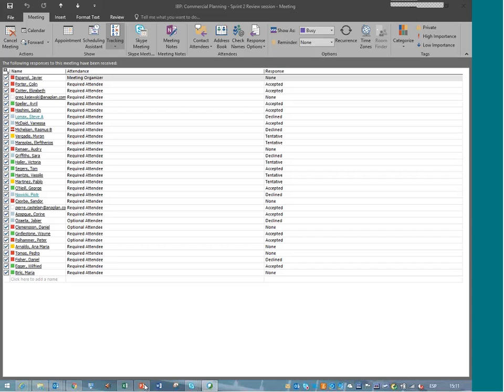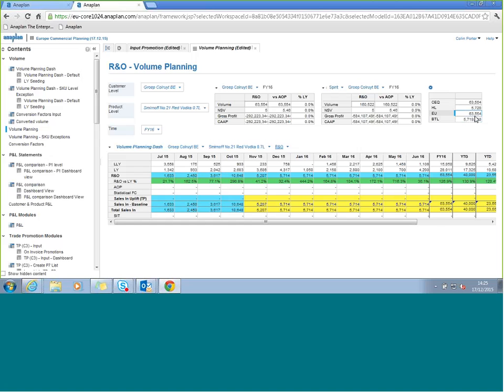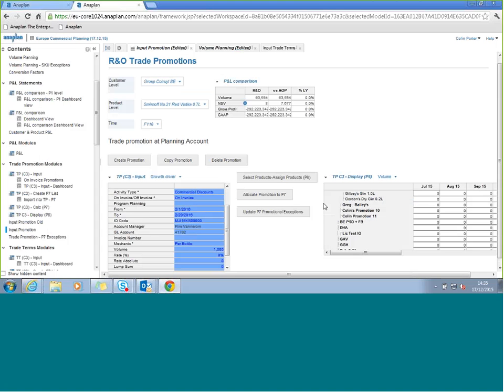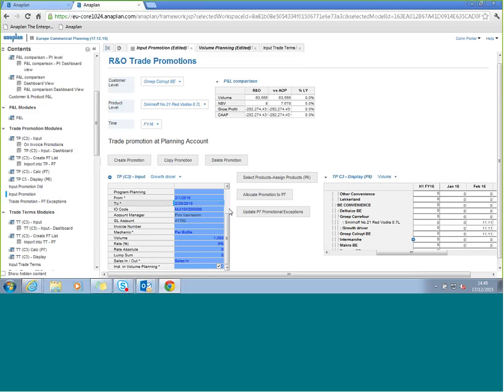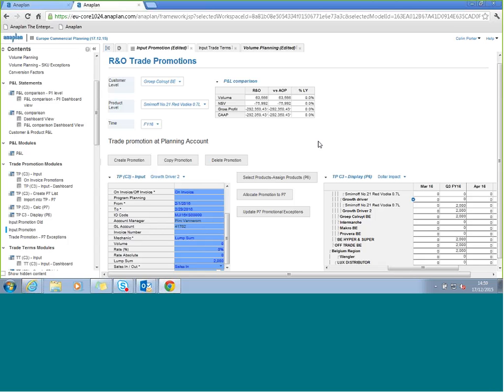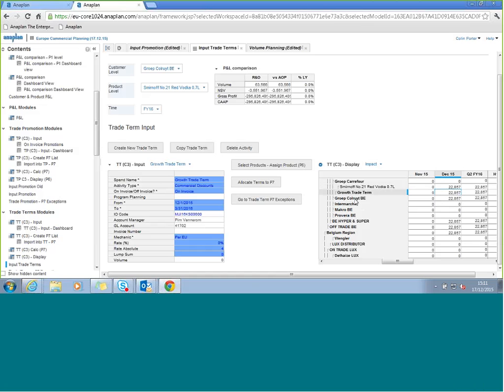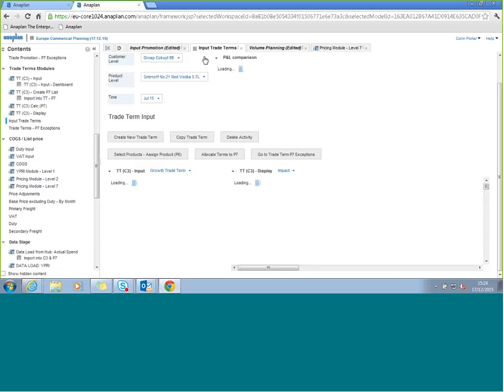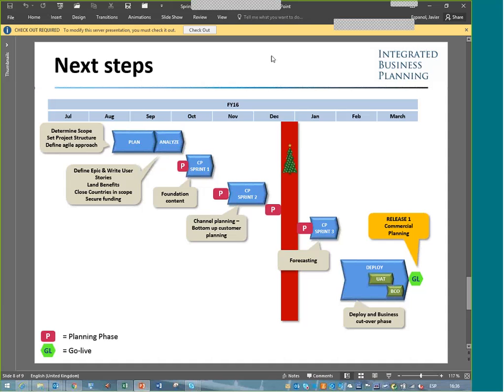JAVIER ESPANOL's Personal Room 20151217 1354 1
Sprint 2 Review session